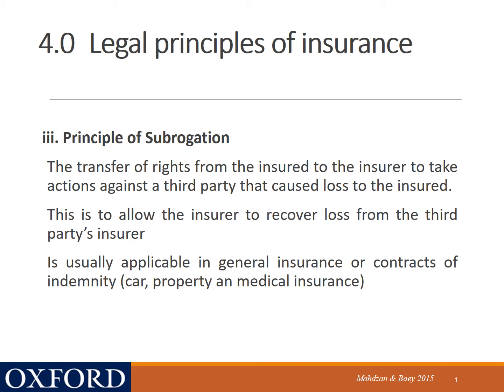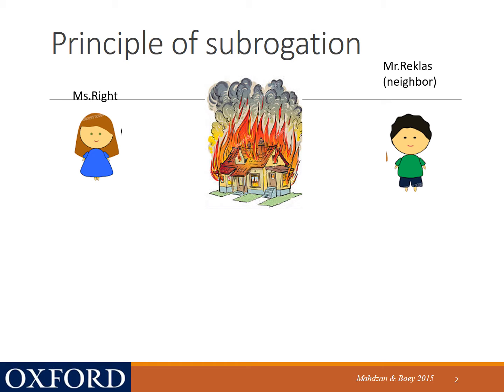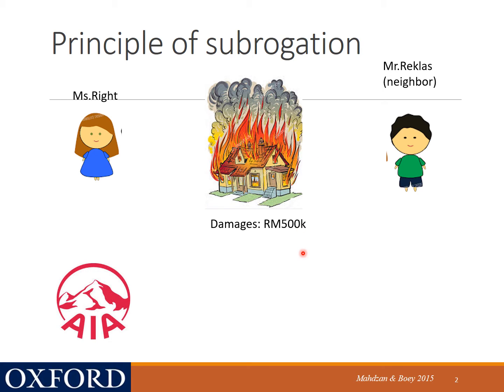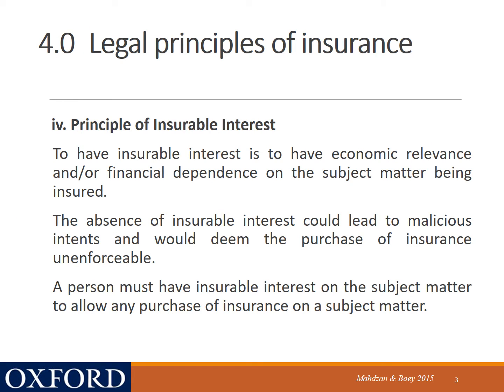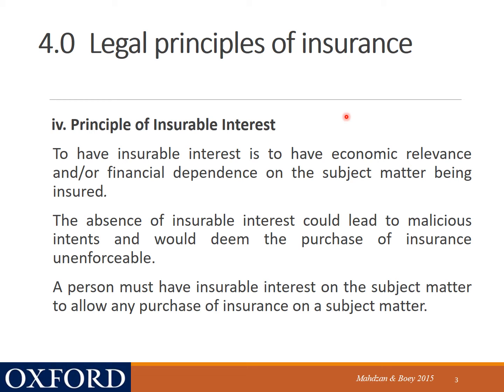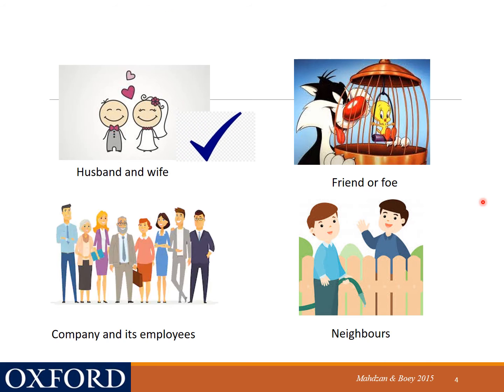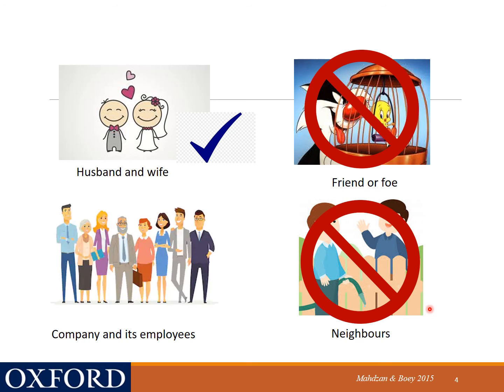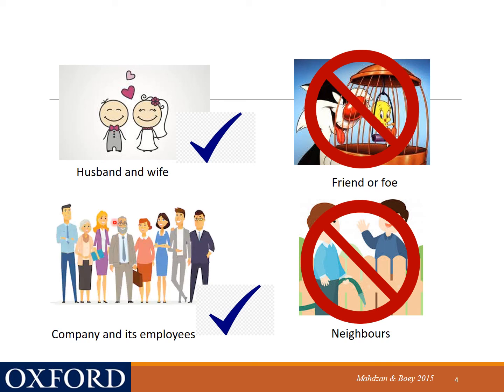CHAPTER 4 The Concept of Insurance Pt 4